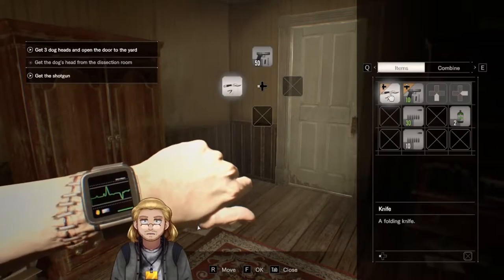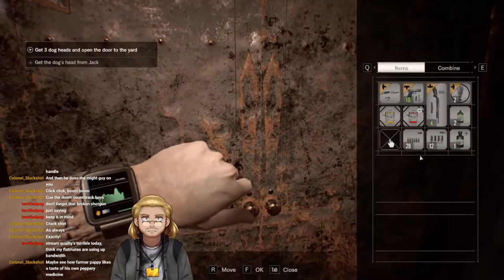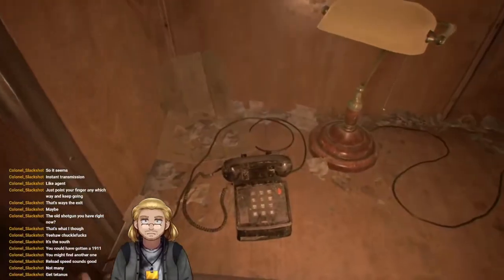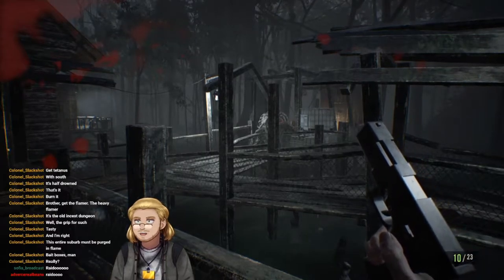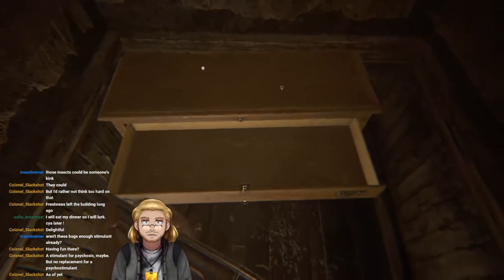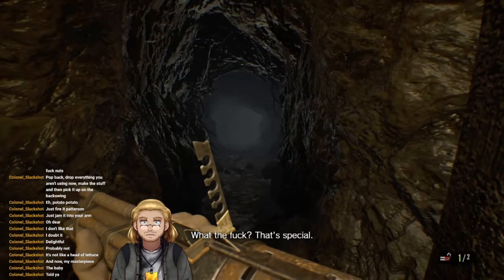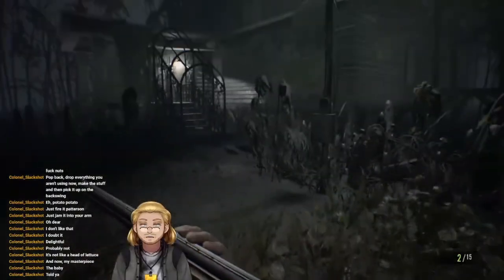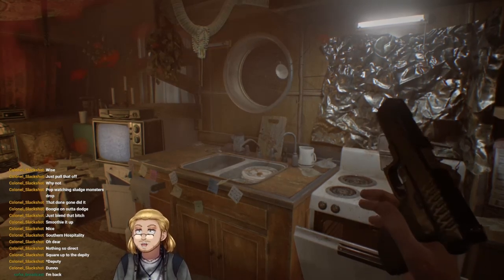Resident Evil 7 - Part 2 - This Lady Is Full of Spiders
In which we get raided!